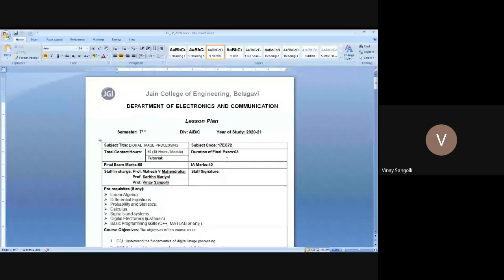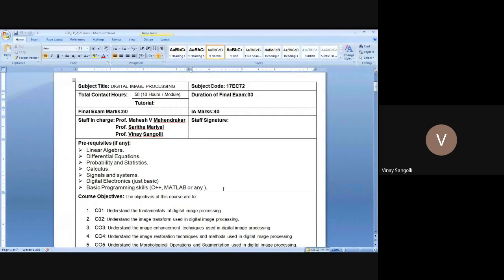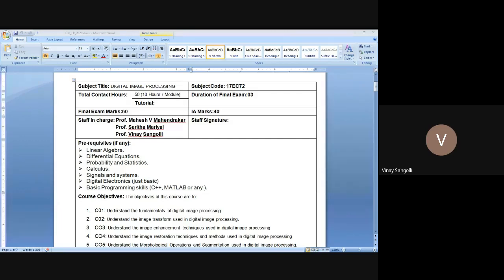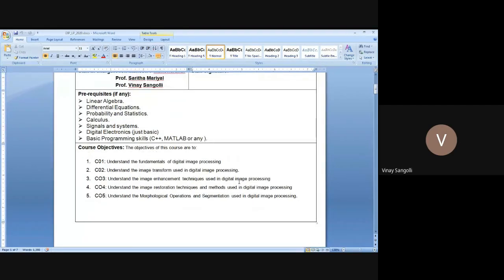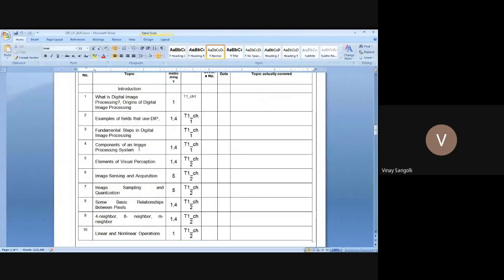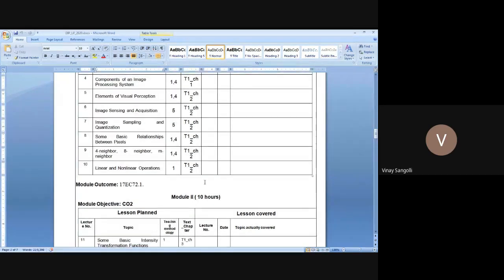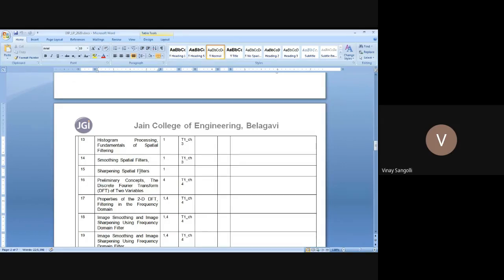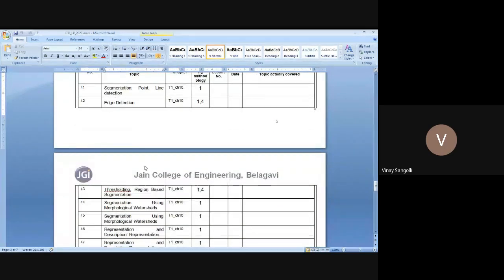Digital Image Processing Introduction